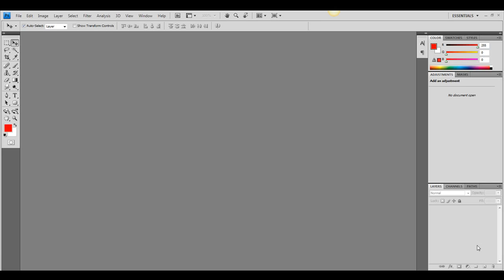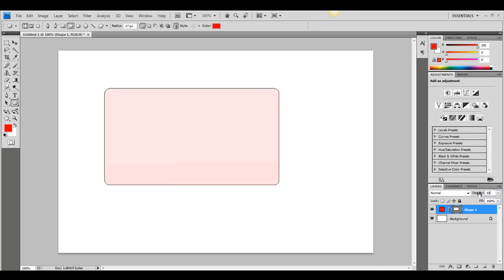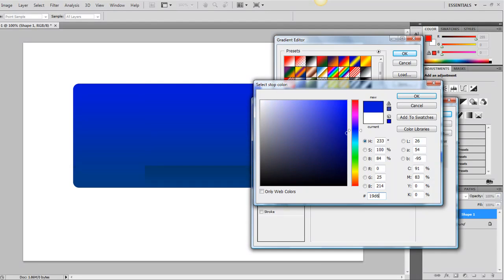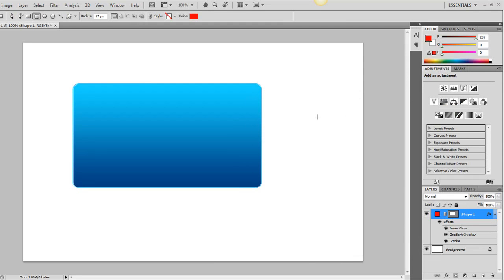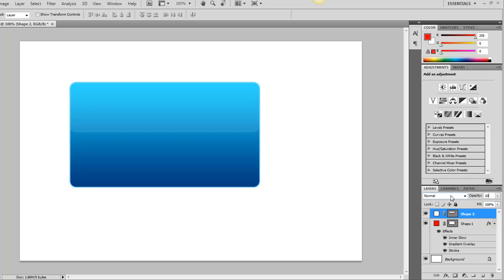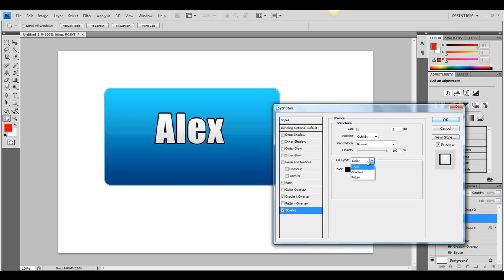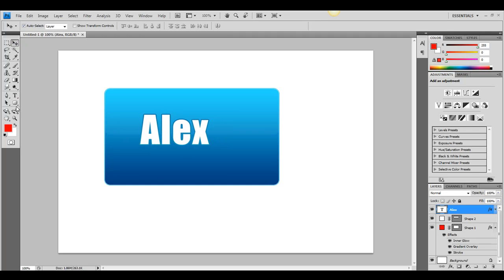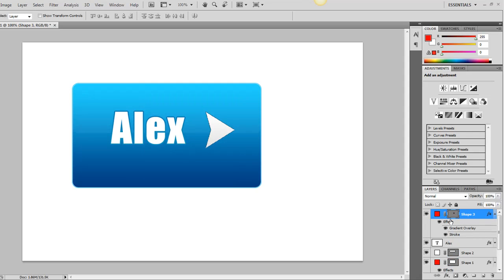Web 2.0 Buttons - Web2tuts.com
Checkout more awesome tutorials the best out of the best that we've decided to put on our